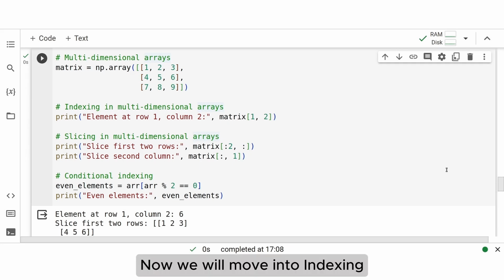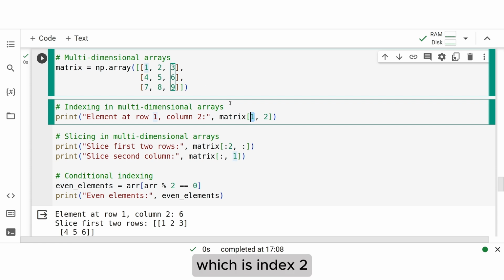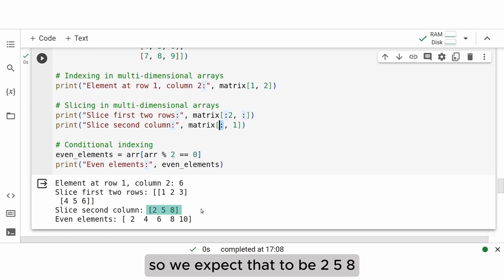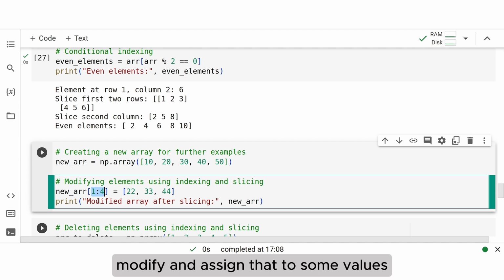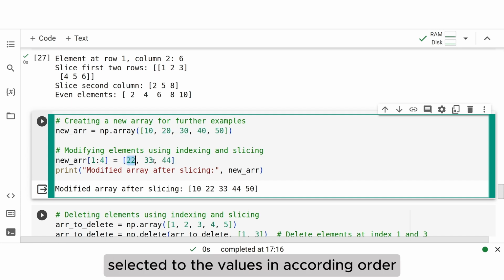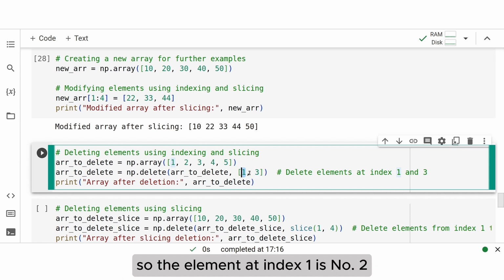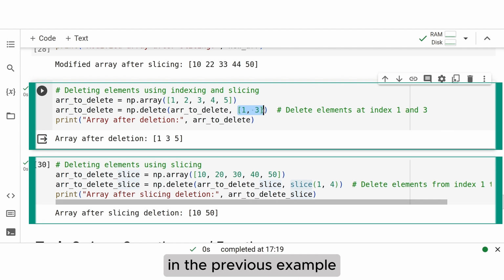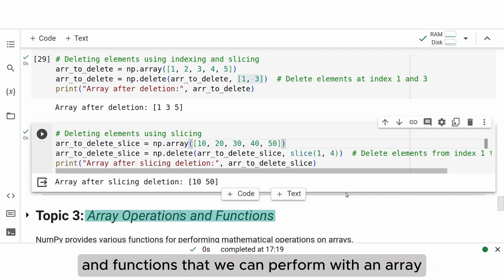NumPy 04 - Array Operations and Functions with Single and Multi-dimensional Array